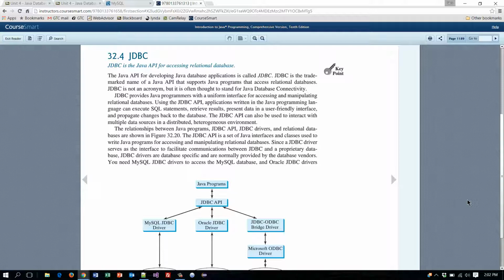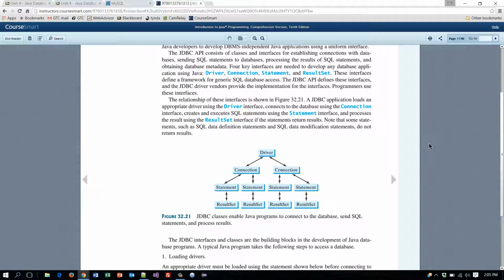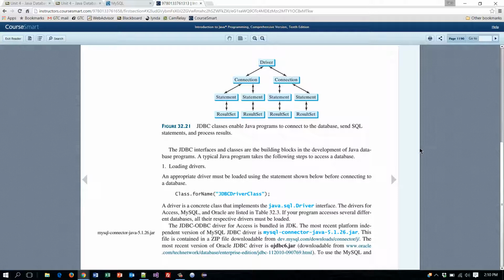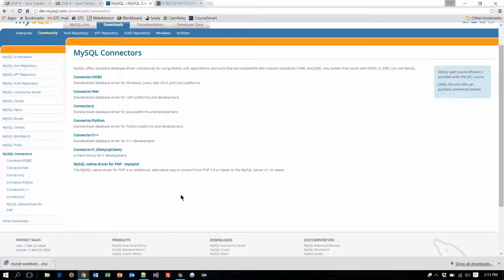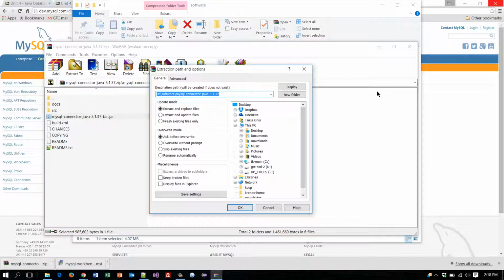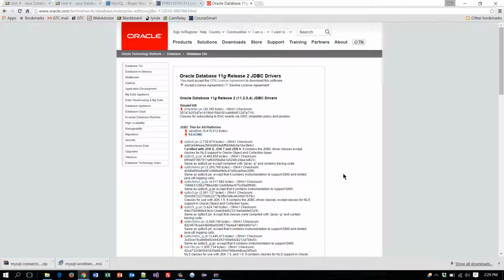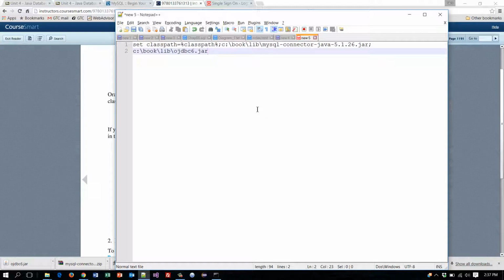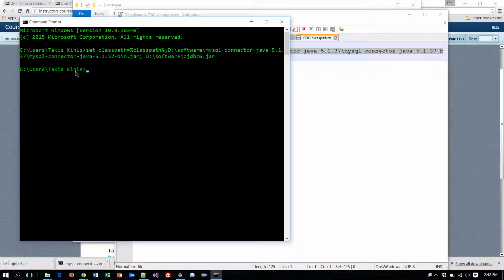Java Programming 2 - Chapter 32 JDBC part 1 - Fall 2015